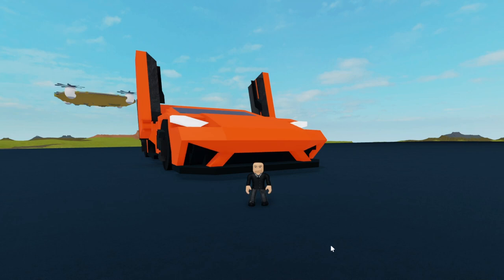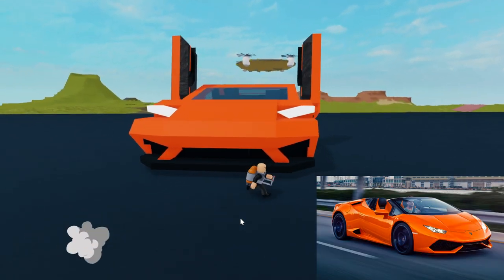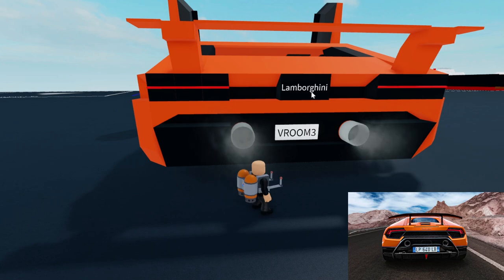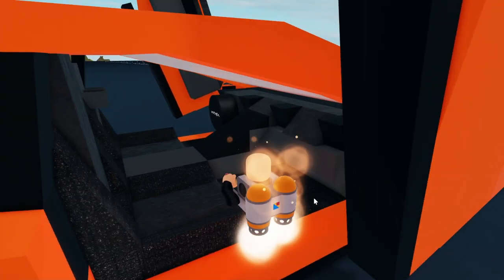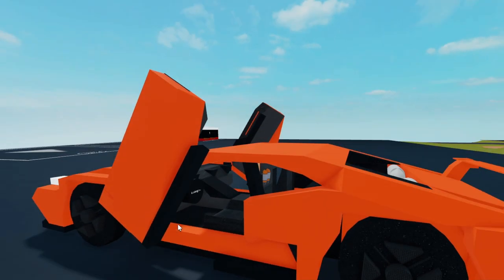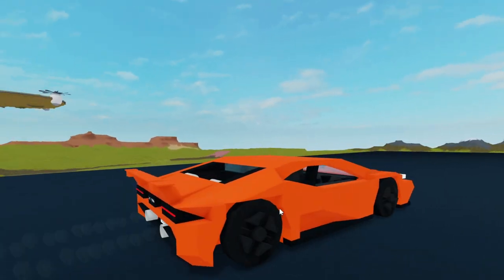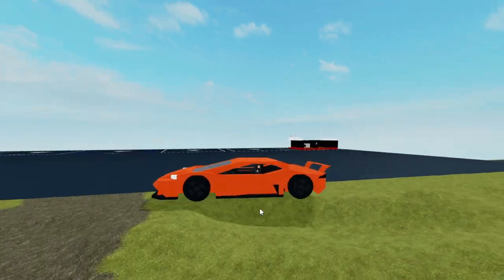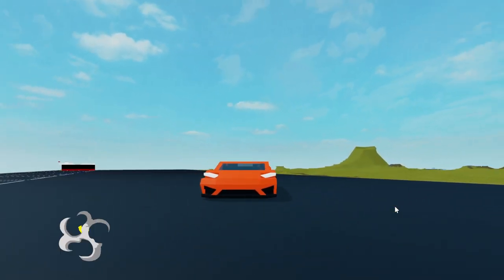Lamborghini Huracan | Showcase 32 | Plane Crazy Roblox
Today I will be showing you my Lambo in plane crazy, hope you like it!

🔴Recording: OBS Studio
📹 Editing: Clipchamp
🖼 Thumbnail: Canva

Other Names:
Lamborghini Aventador